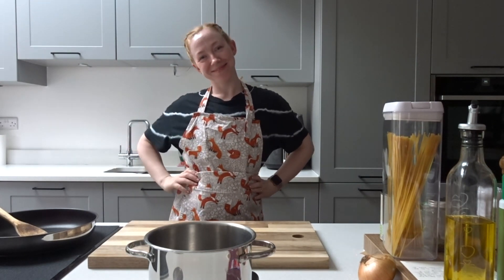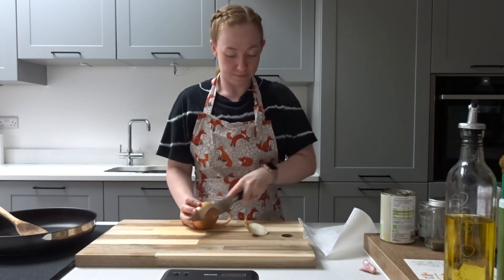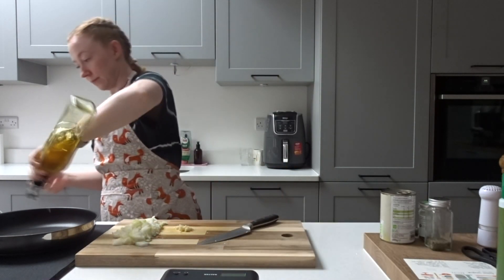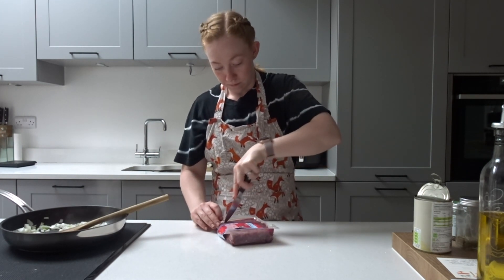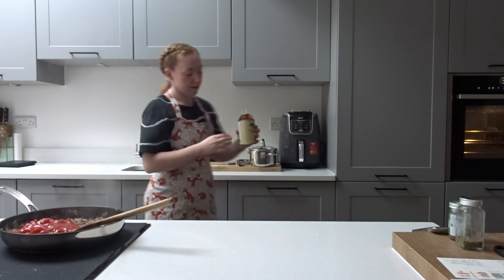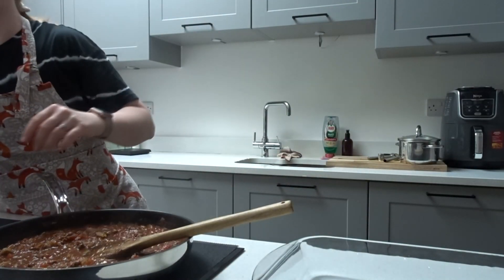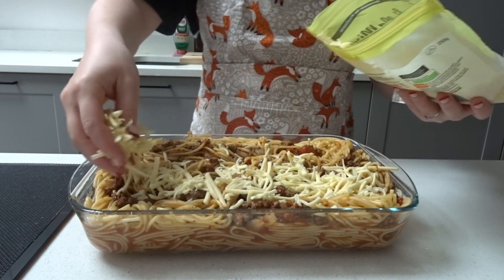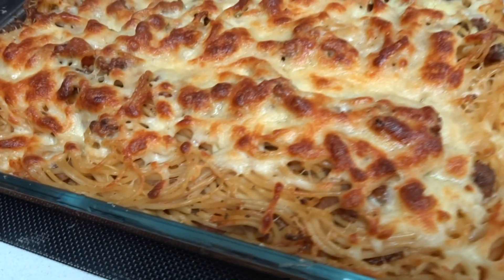Fall Recipe - Baked Spaghetti!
Hello friends,

Welcome back to the first Fall recipe video. I hope you enjoy one of my autumn favourites.

Love Jessie x